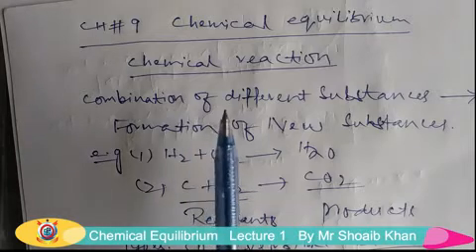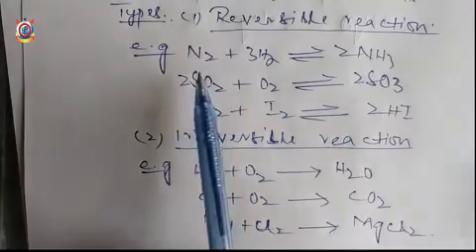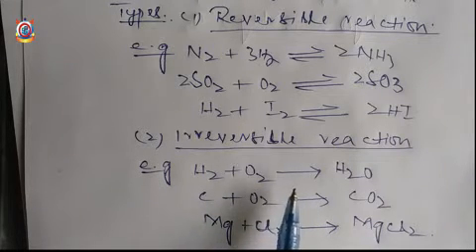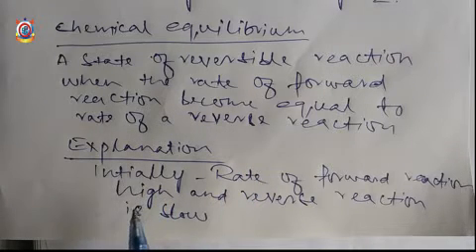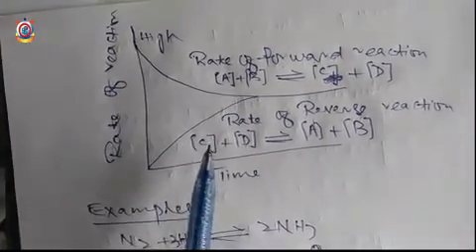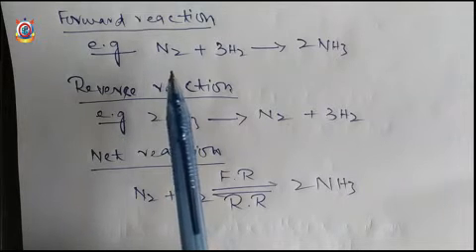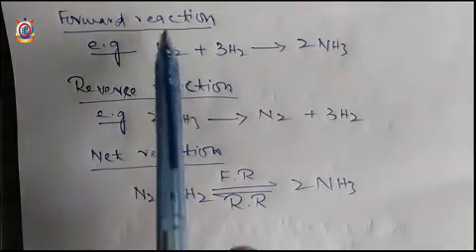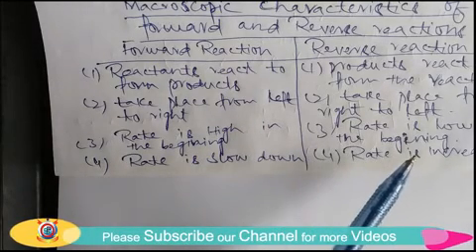What is Chemical Equilibrium? - Chemistry | Lecture 1 | Class 10th